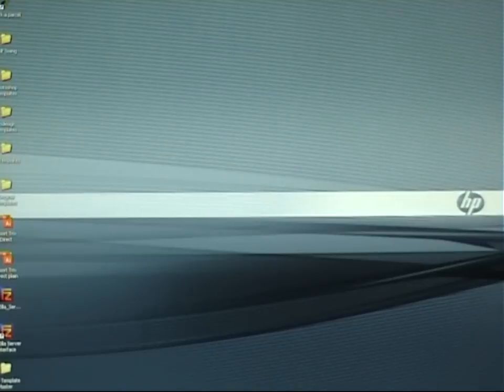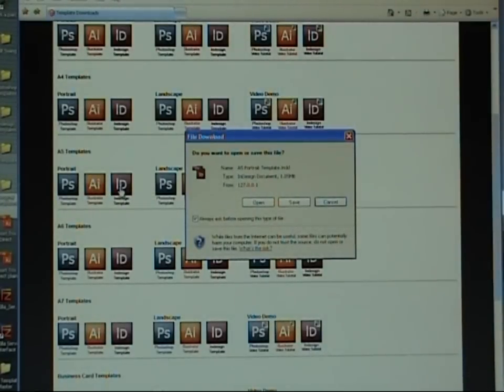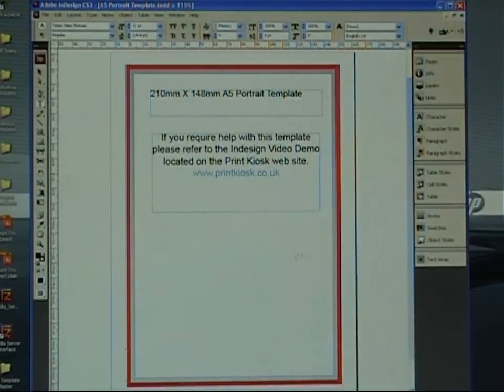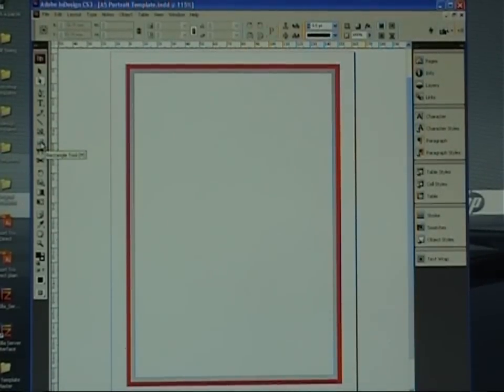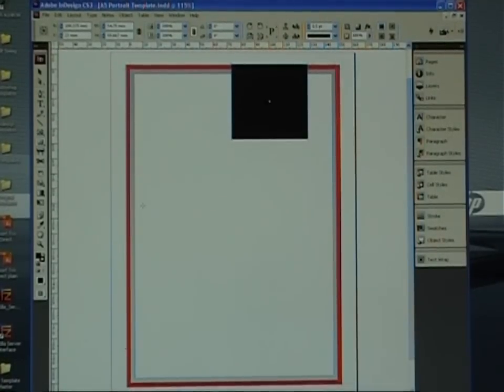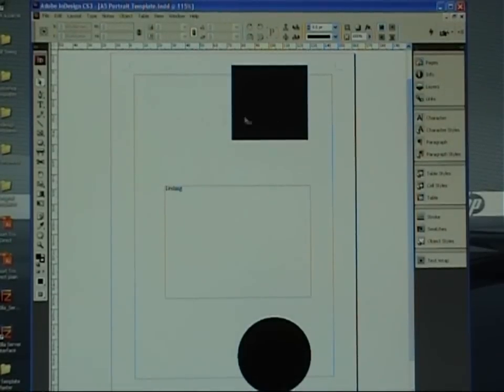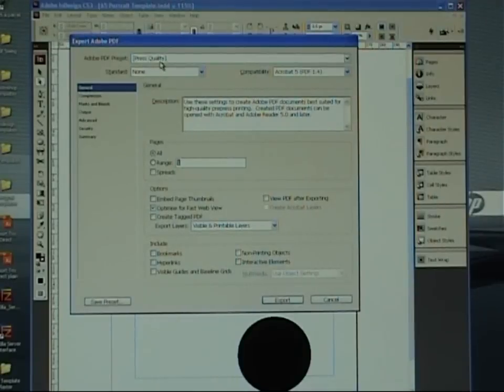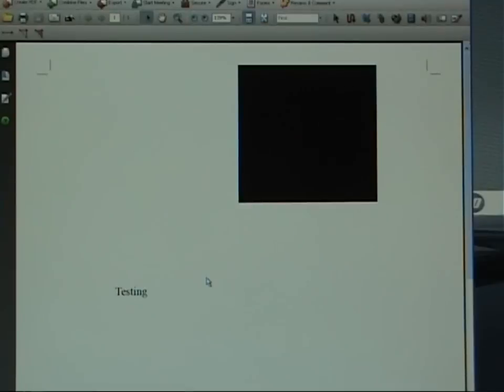Adobe Indesign Template Video Demo